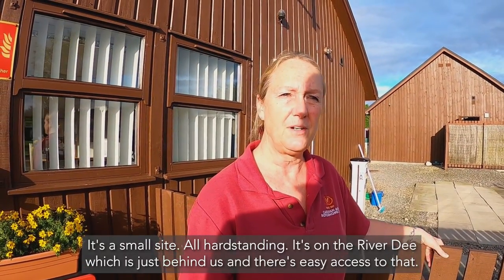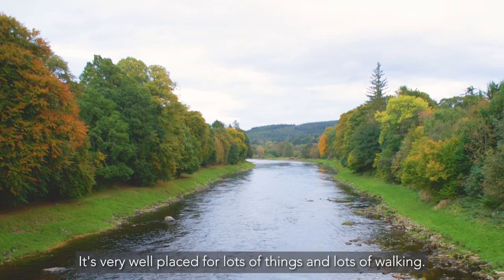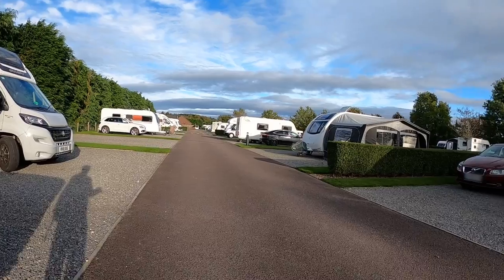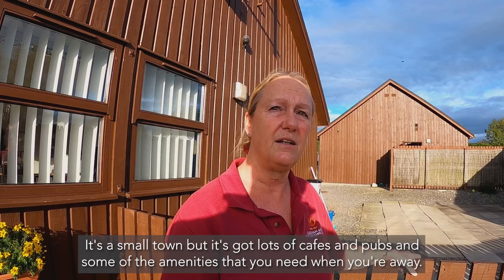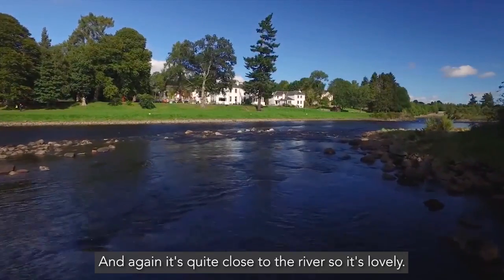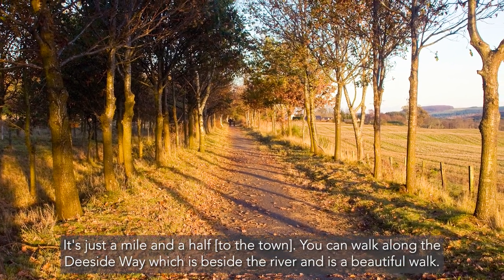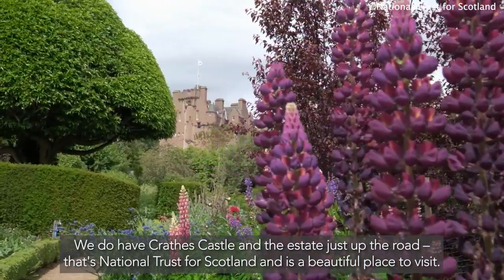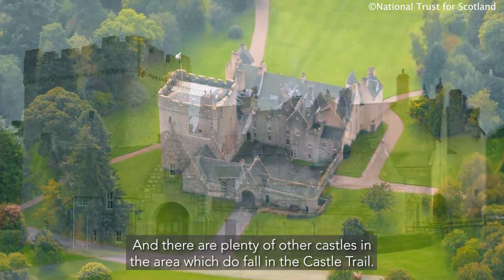Silverbank Club site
A small site located next to the River Dee and surrounded by splendid countryside. Nearby Banchory is a popular holiday town offering a wealth of activities for all the family, including pony trekking, fishing and a golf course. The site is also a good base to explore the Cairngorm National Park and visit Aberdeen, the capital of the Grampian Highlands and Britain's Cleanest City, while Crathes Castl, Drum Castle and Balmoral are also nearby.
There are plenty of excellent walking routes available from the site, including to the Bridge of Feugh, where you can sometimes spot salmon leaping up the falls, and to Glen Muik where you can go right around the Loch and will almost certainly spot deer.